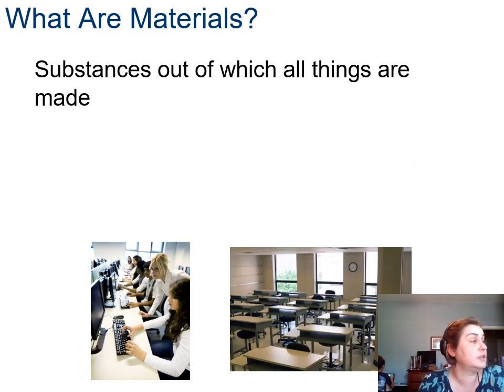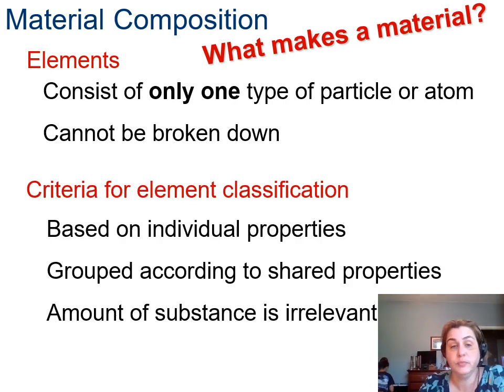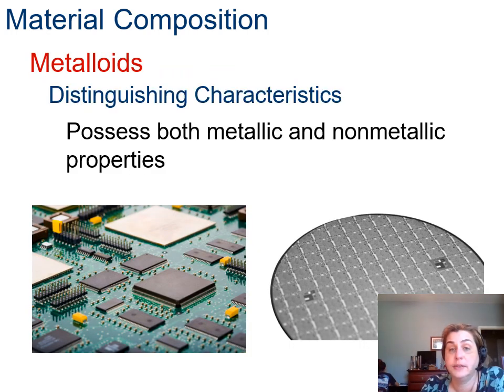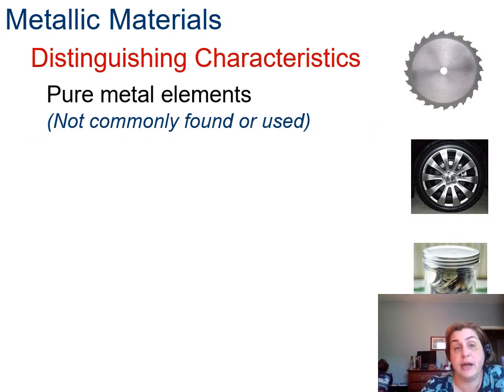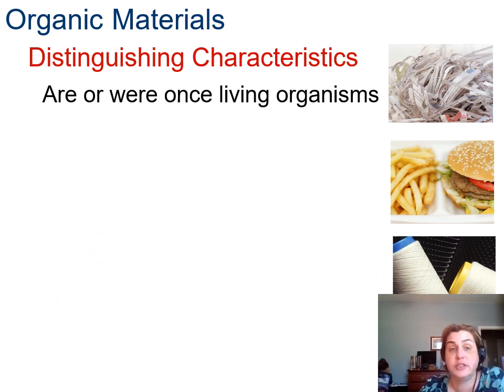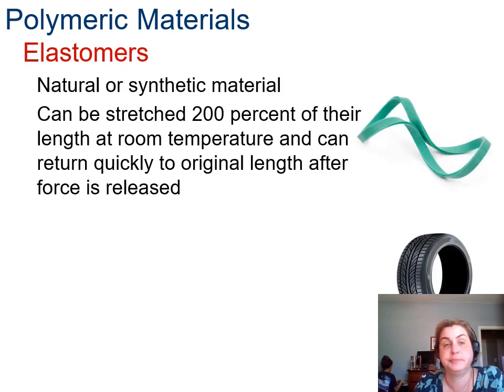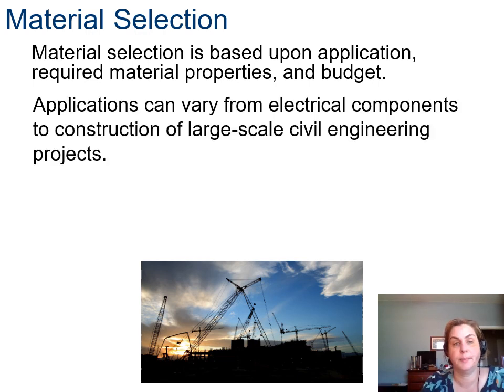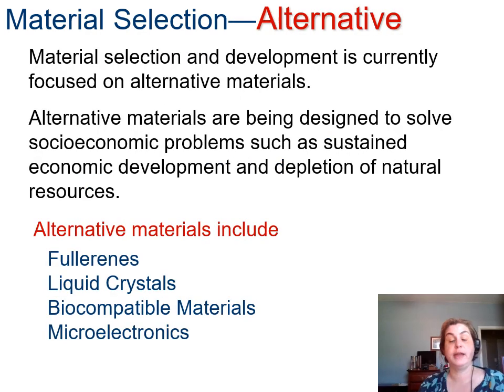Properties of Materials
Powerpoint Presentation of PLTW properties of materials presentation for POE/Engineering Science class